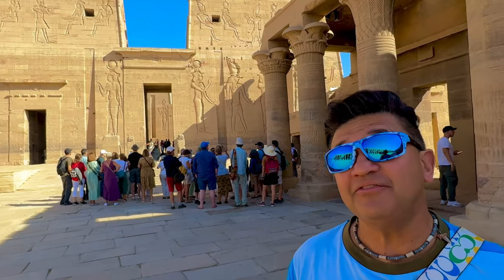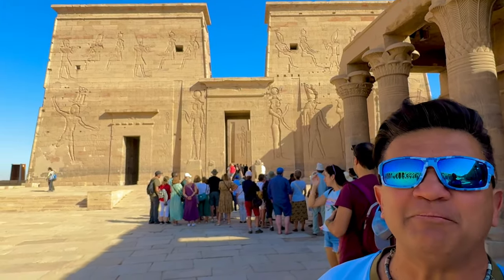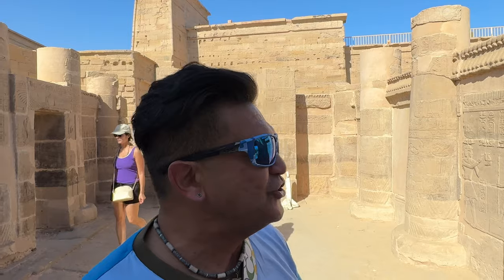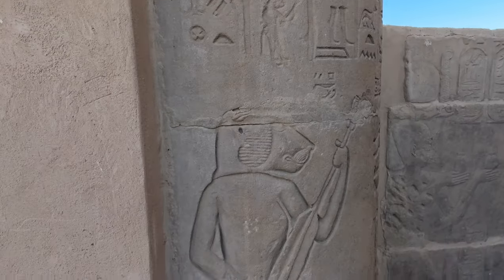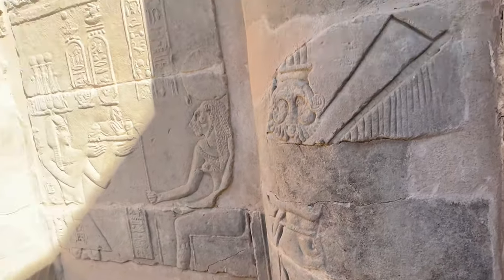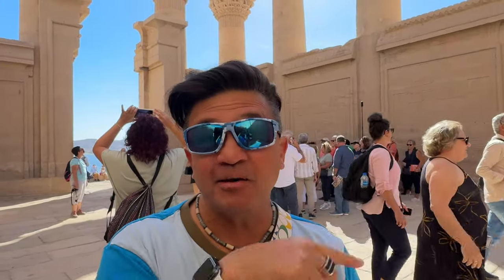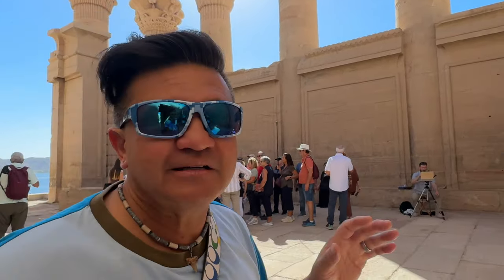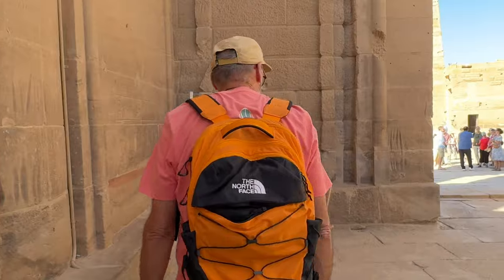Oh Mighty Isis! A Temple on an Island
Egypt Series Ep11 -- Oh my, this beautiful Temple of Isis on the island of Philae was the most defaced temple, the culprit, the Christians! Know more about the history of it from this quick tour! (TraVlog by AdamCafege & MarconiCalindas)